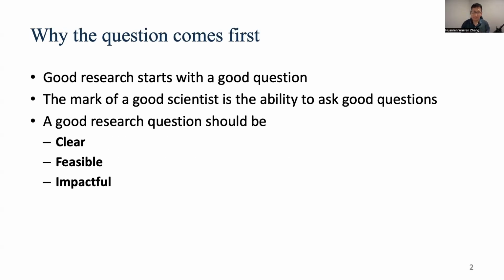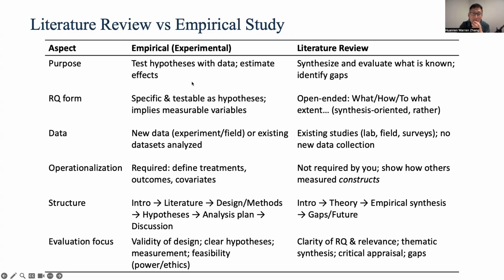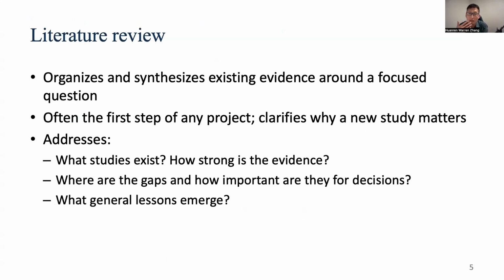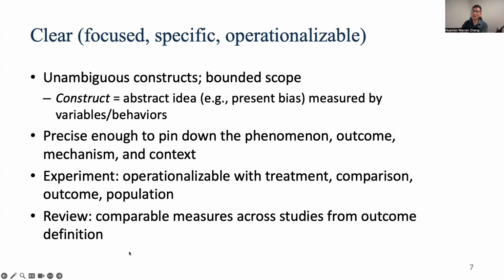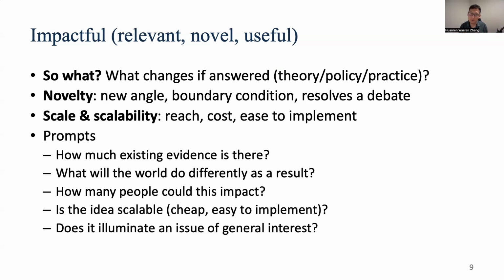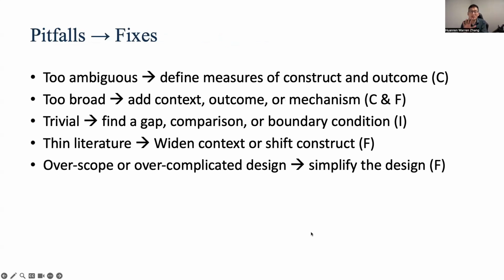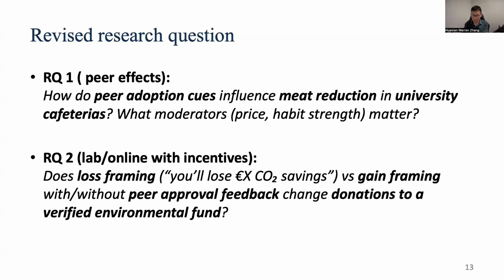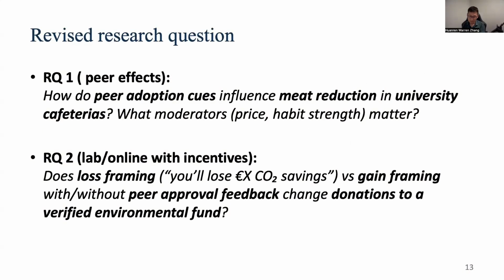Identify a good research question | Behavioral Economics